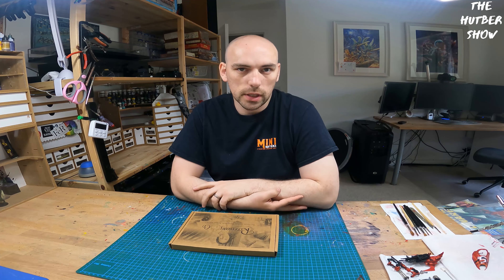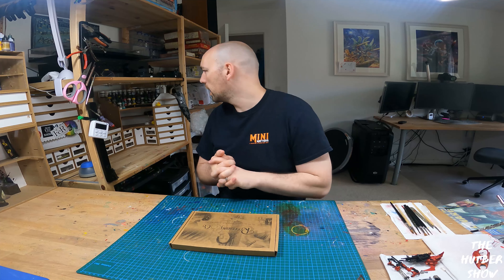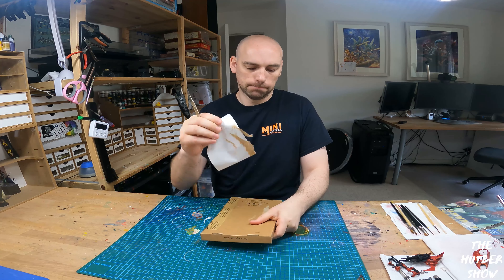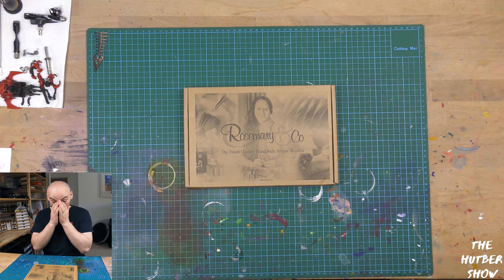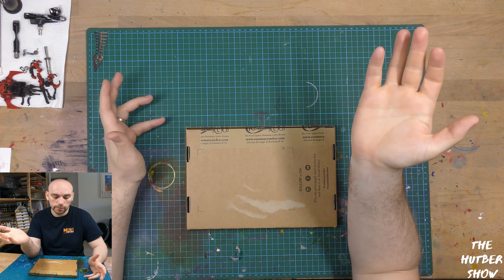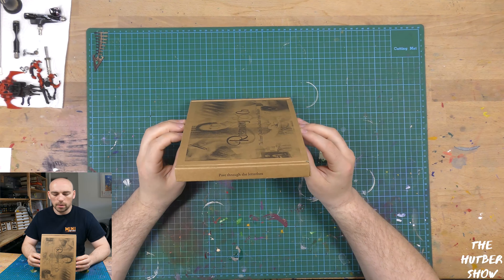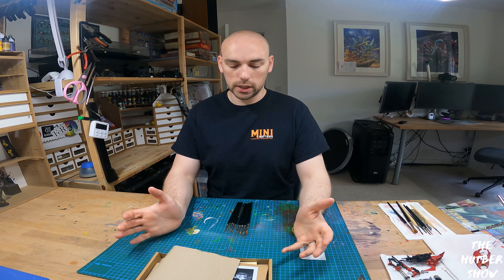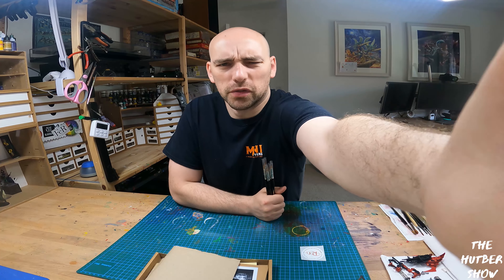The Hutber Show - Unboxing #5 - The least helpful unboxing ever... Rosemary & Co Unboxing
Heres me, unboxing